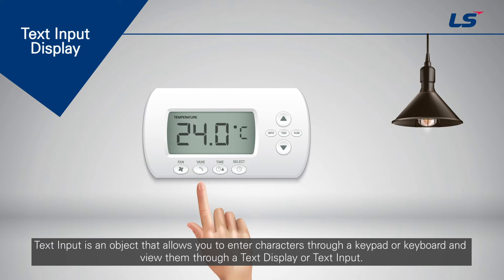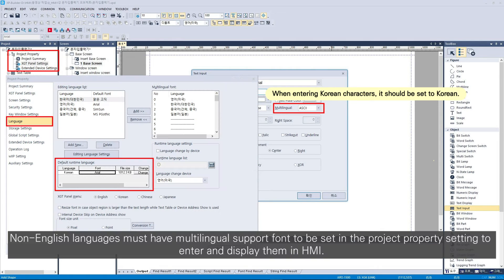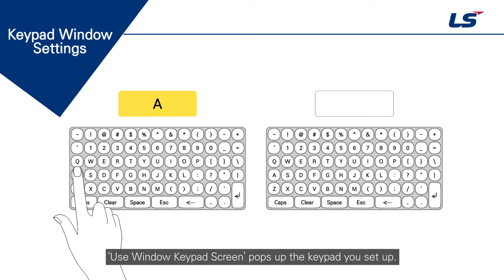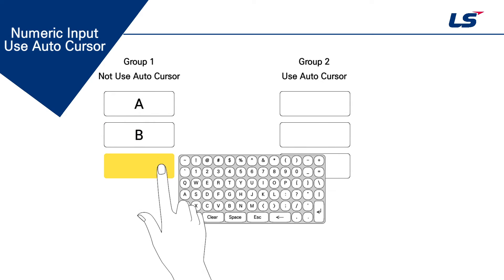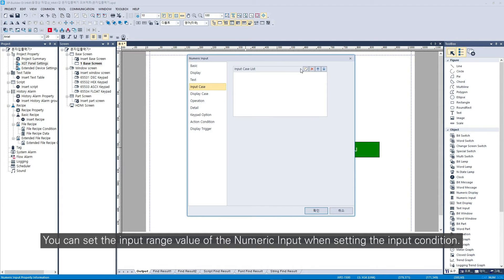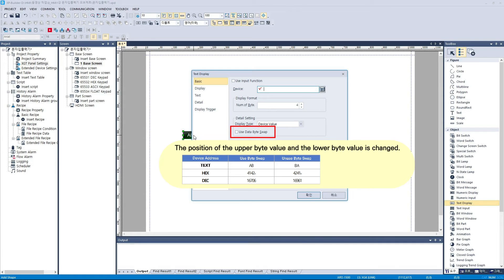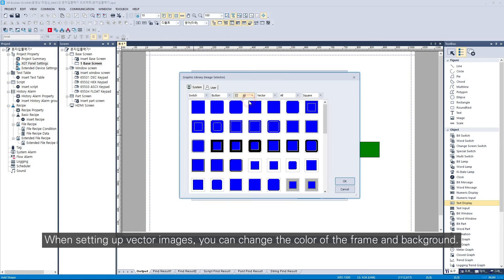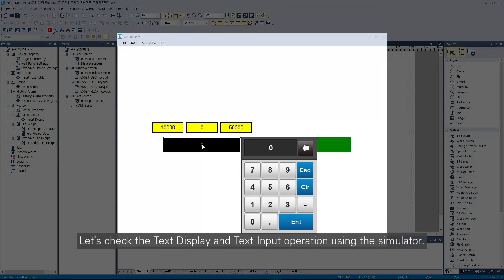LS ELECTRIC | HMI Text Display&Input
0:00:11​ Concept of Text Display&Input
0:00:23​ Create Text Input
0:02:07​ Keypad Window Setting
0:02:55​ Text input use auto cursor
0:04:30​ Create Text Display
0:04:45​ Current Value of Text Display
0:05:00​ View Device Address
0:06:25 Simulation